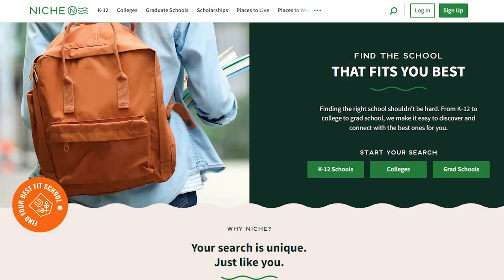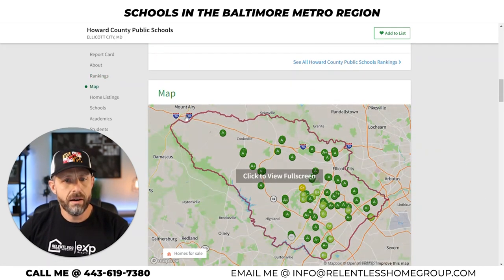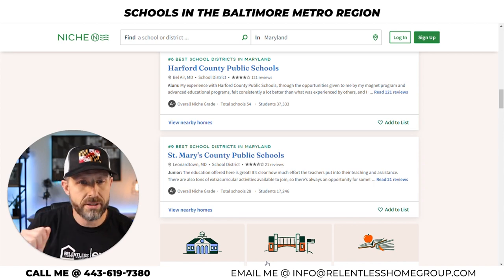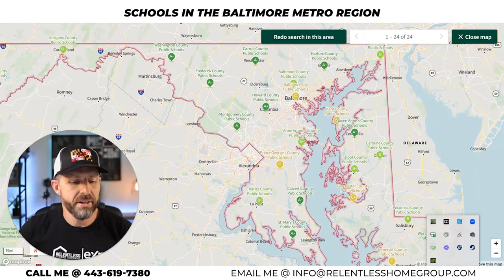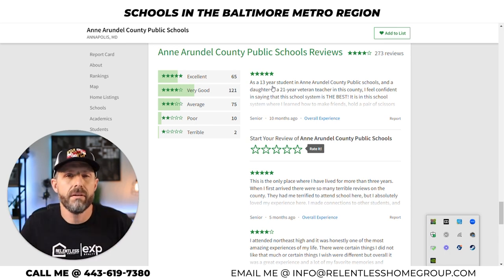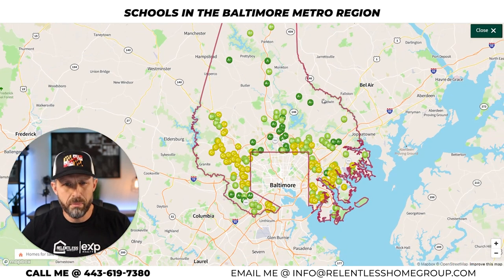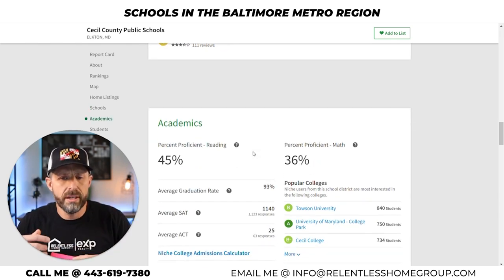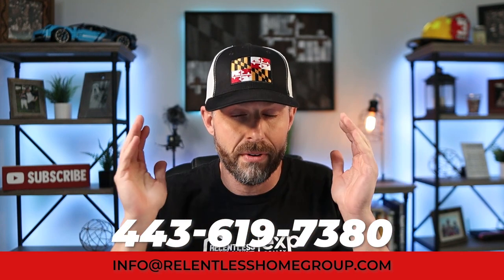Reviewing Maryland Public Schools in 2023 [NEW RANKINGS]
If you have children and are looking for a comprehensive review of the Maryland public schools in and around the Baltimore metro region this video is for YOU! In this video Adam Taylor goes through and reviews the local school system rankings according to Niche.com.

We will review all of the school districts in and around the Baltimore metro region.

So if you are planning a move to Maryland and looking to find out more information about Maryland Public Schools click play so we can dive right into this video.

💥💥BOOK YOUR 1-ON-1 ZOOM CALL WITH OUR TEAM USING THE LINK BELOW💥💥

😃Thinking of moving to Maryland? 🦀
If this is your first time to this channel, and you want to know everything about eating, sleeping, working, playing, and getting out and enjoying the great state of Maryland, then subscribe ▶ and tap the bell🛎 for notifications so you can be the first to know about the current market in Baltimore Maryland.😁

We get calls and emails everyday from people just like you, looking for help on making their move to Maryland and we absolutely love it.😍 Whether you are moving in 7 days or 70 days, give us a call☎, shoot us a text📝, or send us an email📨 so we can help you make a smooth move to Maryland. 🦀

Adam Taylor, REALTOR®
Cummings & Co. Realtors®
Equal Housing Opportunity
Maryland License 534136, Pennsylvania License RSR004283
***This video was prepared by Adam Taylor in his personal capacity. The opinions expressed in this article are the author's own and do not reflect the views of the National Association of REALTORS, Maryland REALTORS or Cummings & Co. Realtors® or any of it's affiliates.